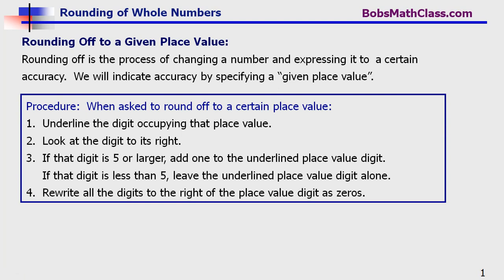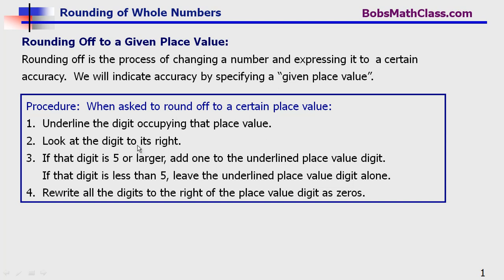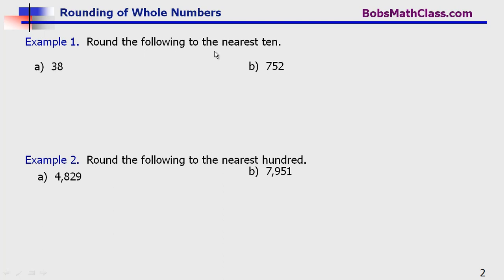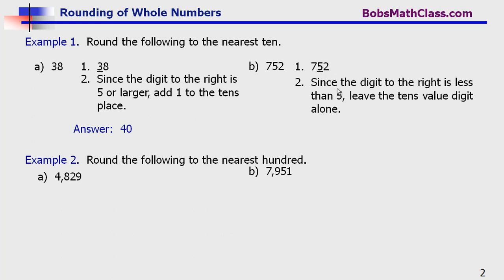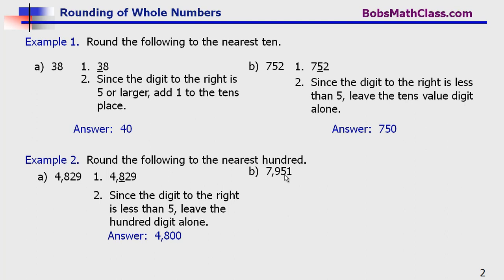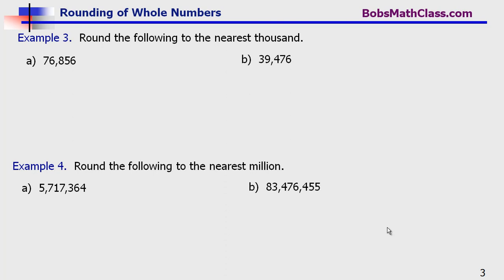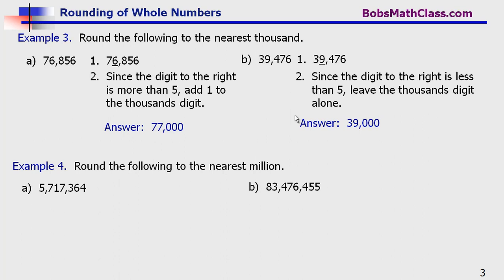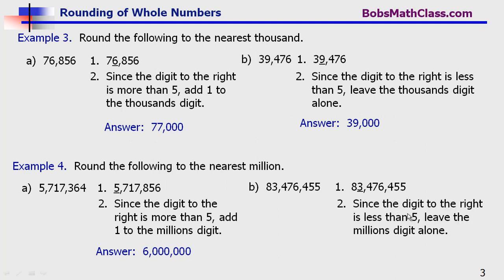1.2 Rounding of Whole Numbers